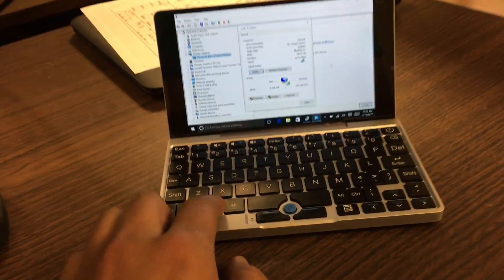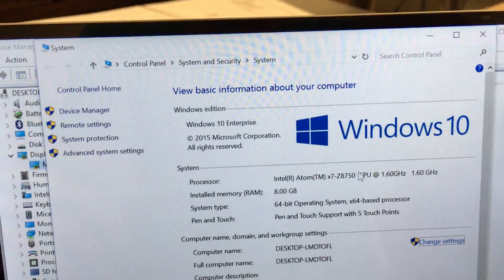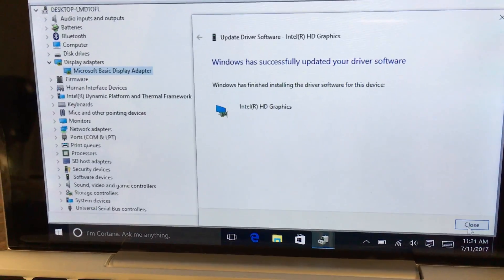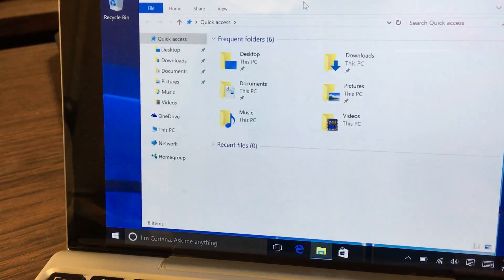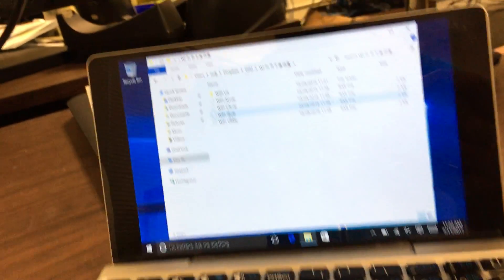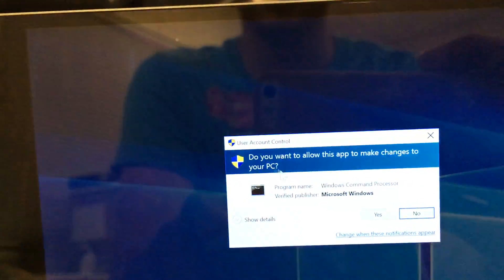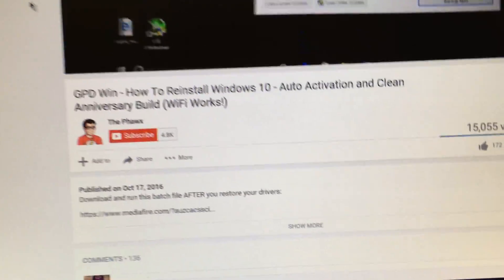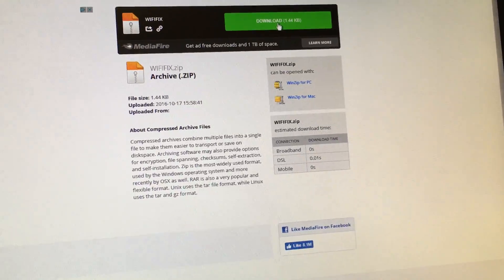GPD POCKET 7 UMPC Windows 10 Enterprise wifi fix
Re-installed Windows 10 Enterprise Edition again, clean install.  This time all of the drivers were properly installed along with some shared drivers by the GPD WIN.. The last problem I had was with the wifi, it was not connecting very well to wifi with passphrases on them. The region was different and needed to be set to the US for me since the hardware is Chinese for the most part.